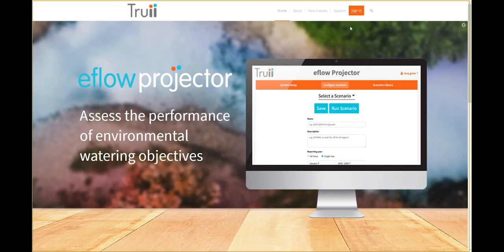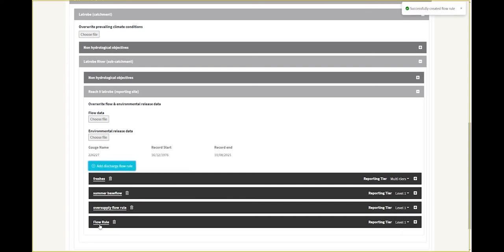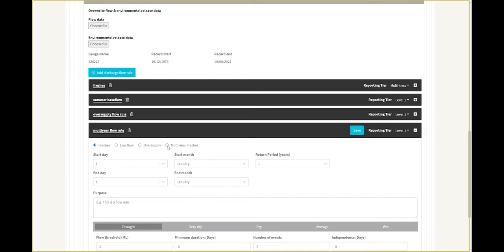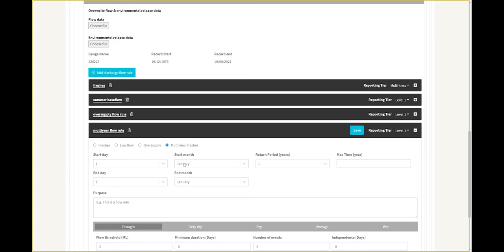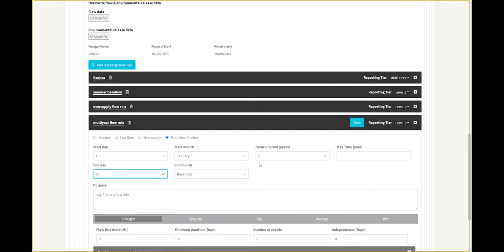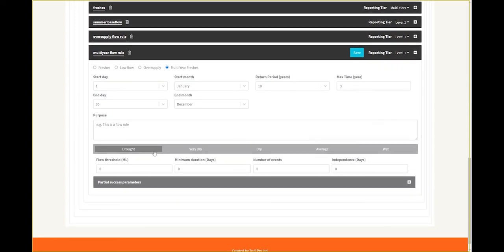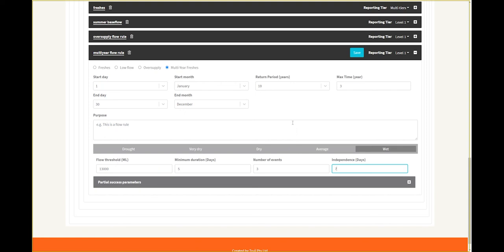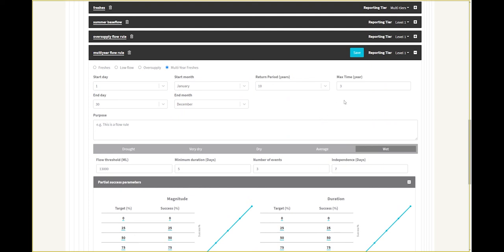eFlow Projector: Multi year freshes flow rule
How to create multi-year environmental flow requirements such as bankfull events in eFlow Projector